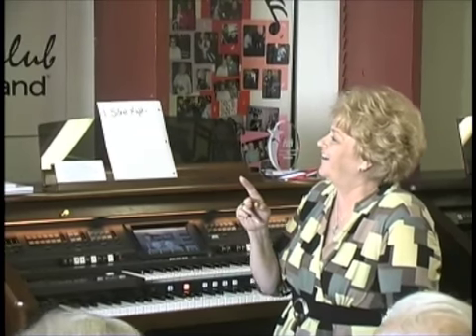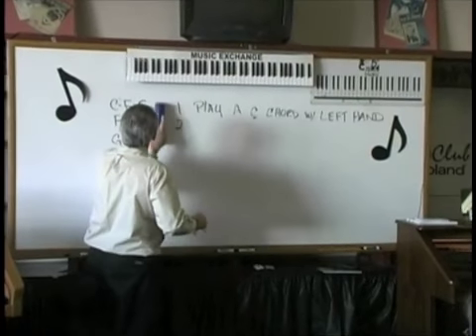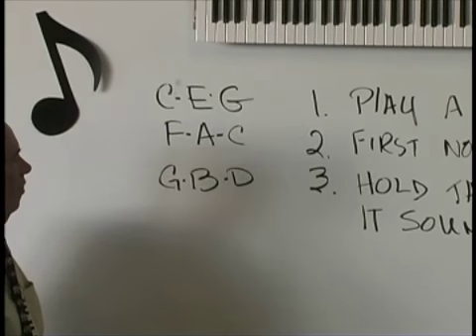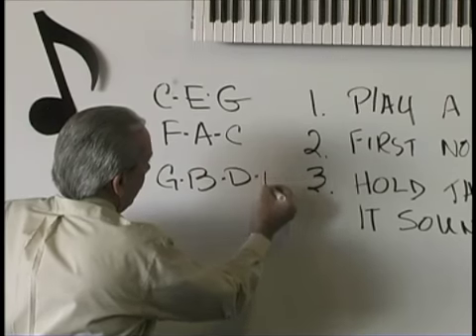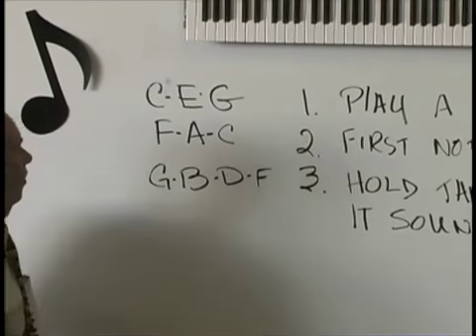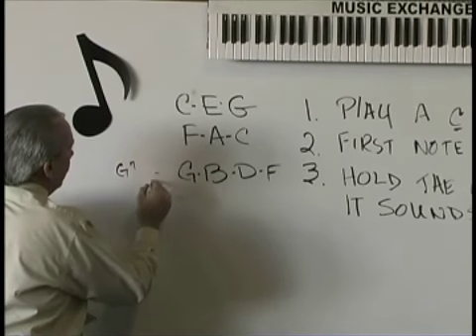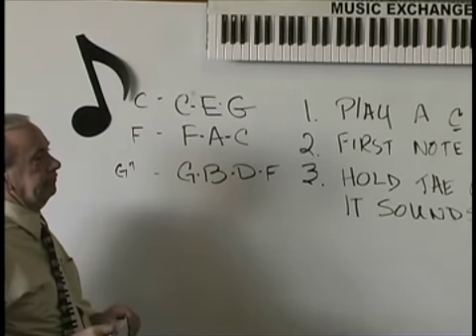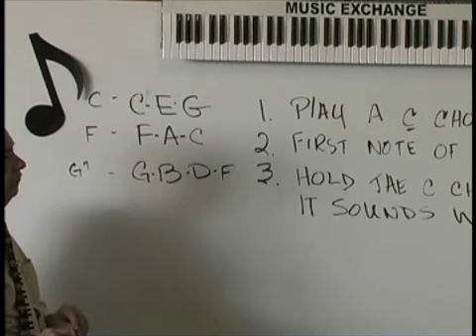Part 2: Playing by Ear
Karen Cuneo Ramirez teaches us how to play be ear. Part 2 of a series